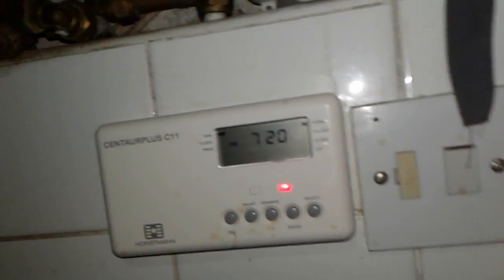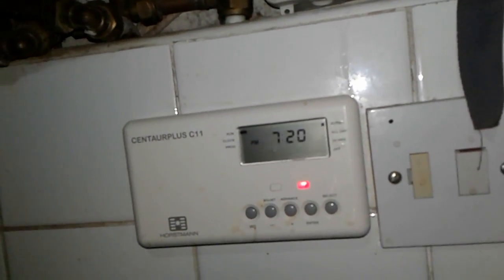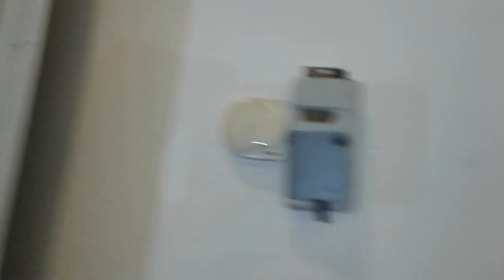Pure Energy, St Catherines church Kitchen_Long room area